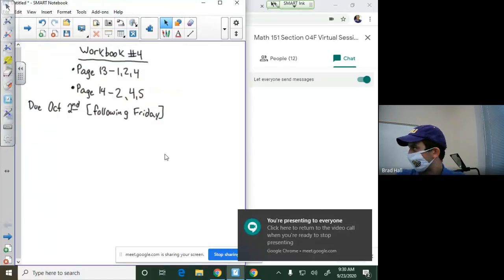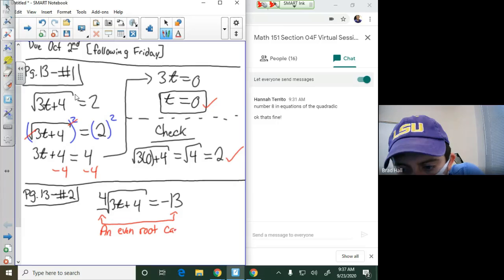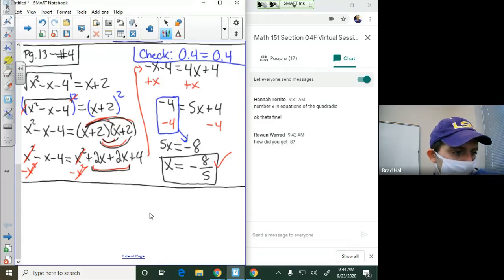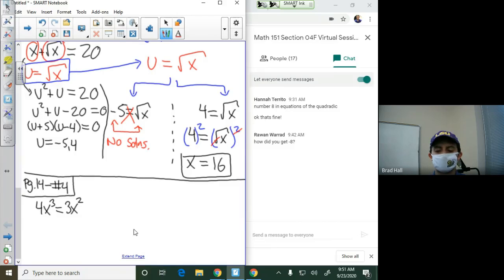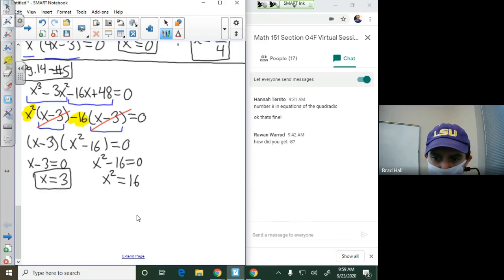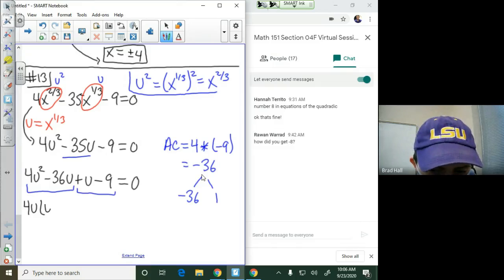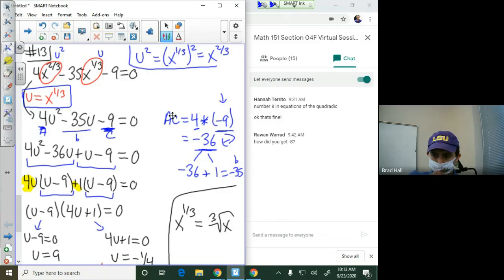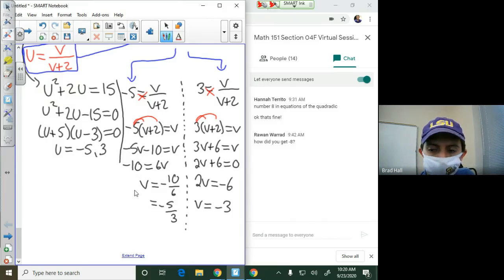Math 151 Section 04F - September 23, 2020